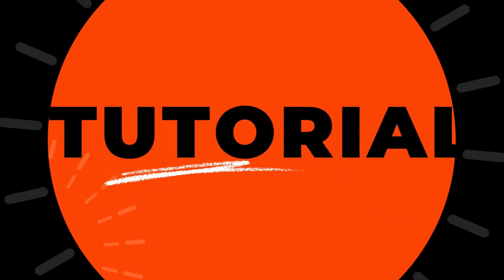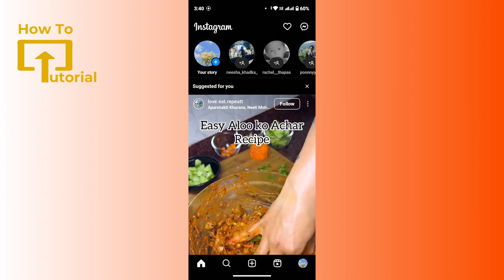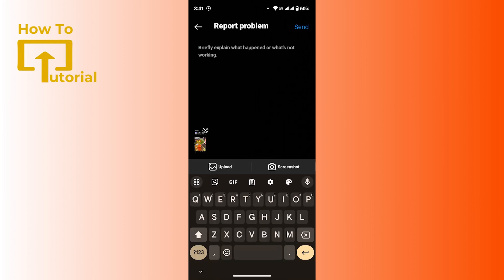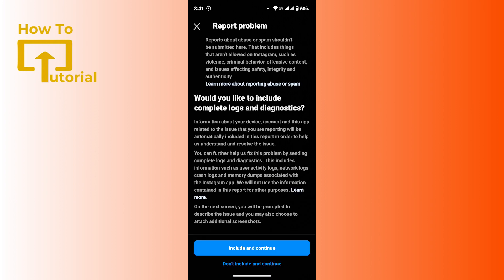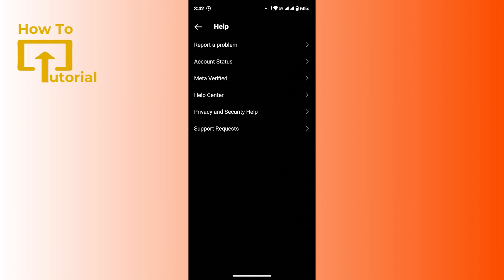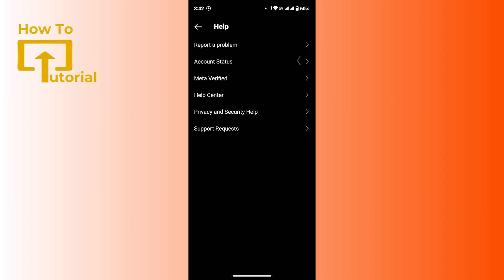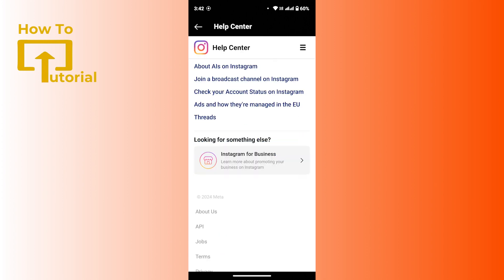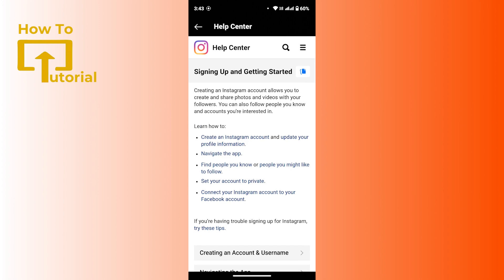How to Contact Instagram Customer Service?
Learn, How to Contact Instagram Customer Service

Welcome to LoginHelps! In this tutorial, we'll guide you through the process of contacting Instagram customer service for assistance with your account-related issues. If you're experiencing problems with your Instagram account and need to reach out to their support team, follow these steps

© Login Helps